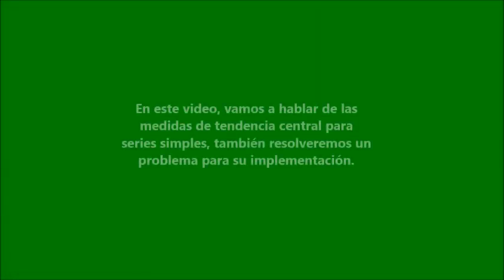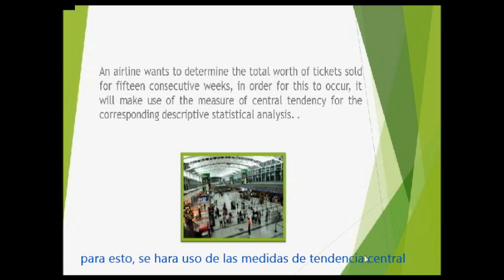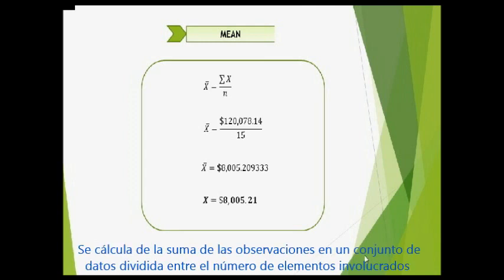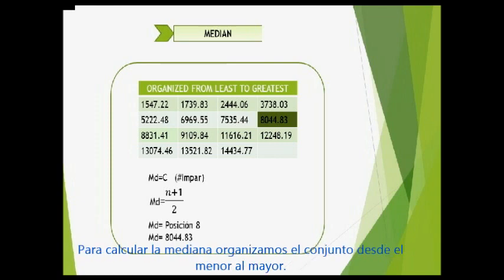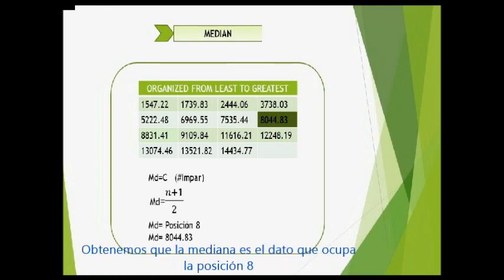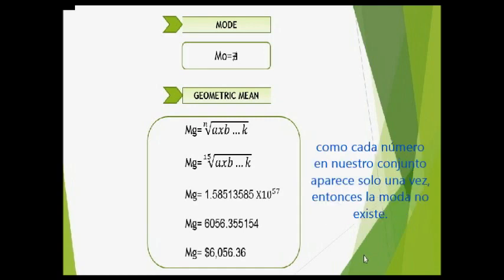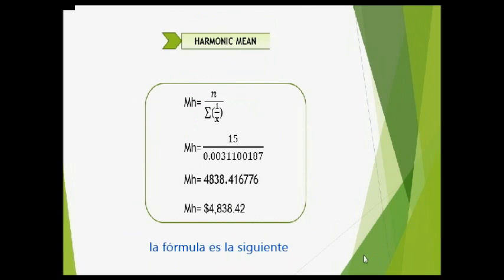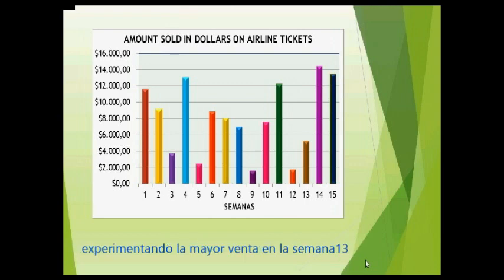Medidas de Tendencia Central en Series Simples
Desarrollado por Teresa Carolina Aguilar, Claudia Elizabeth Hernandez y Rosa Alejandra Garcia... para Estadistica Aplicada a la Empresa. Universidad de Sonsonate